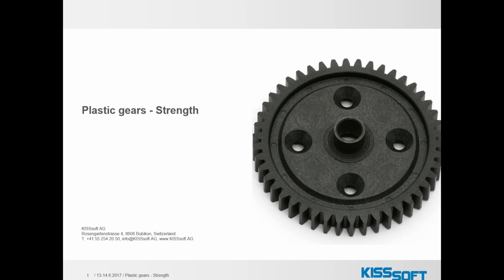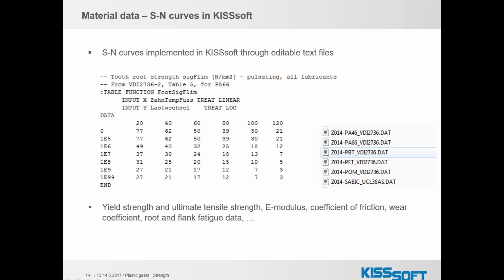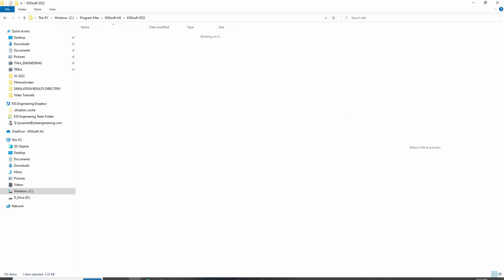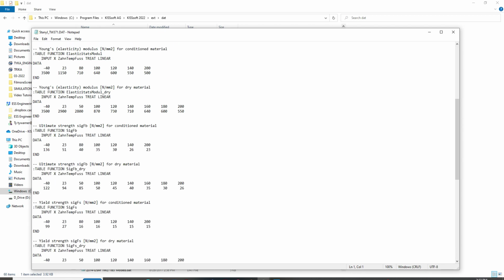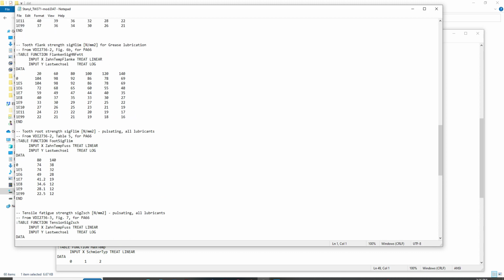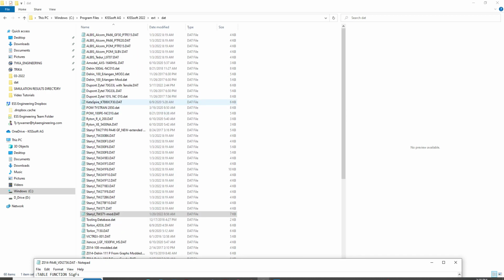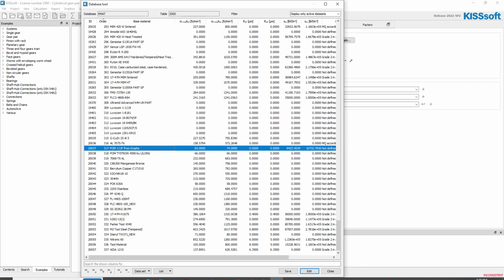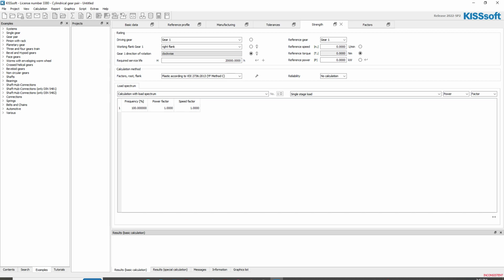Modifying .dat files with plastic SN Curves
When designing with plastic, we need to take into account the temperature effect on the SN curve for fatigue analysis.  Here I show how you can add your own SN data set to existing .dat files and then save them for your use in your calculations.